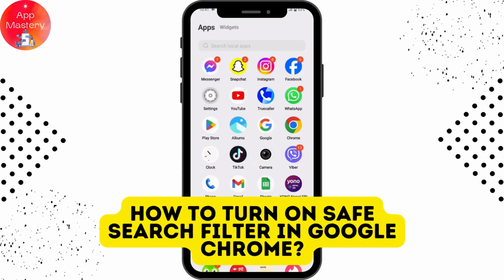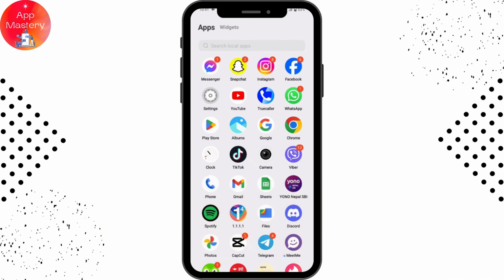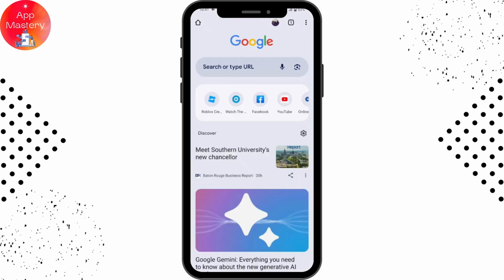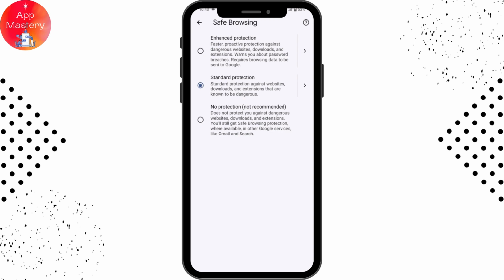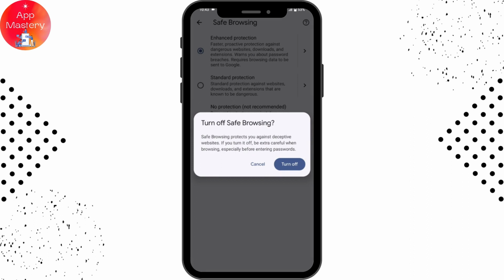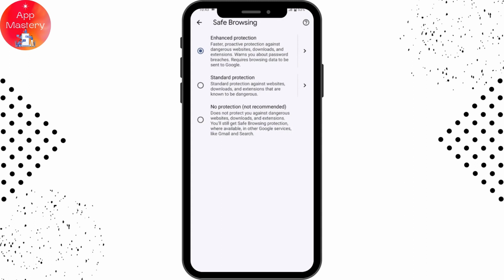How To Turn On Safe Search Filter In Google Chrome 2024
Looking to keep your browsing experience safe and family-friendly? App Mastery's 2024 tutorial will show you how to enable the Safe Search filter in Google Chrome. With just a few simple steps, you can ensure that inappropriate content is filtered out of your search results, providing a safer browsing environment for yourself and your loved ones.

Follow along with our easy-to-follow guide to activate Safe Search on your Chrome browser and enjoy peace of mind while surfing the web. Stay safe online with App Mastery!